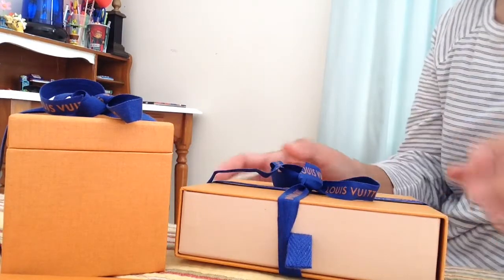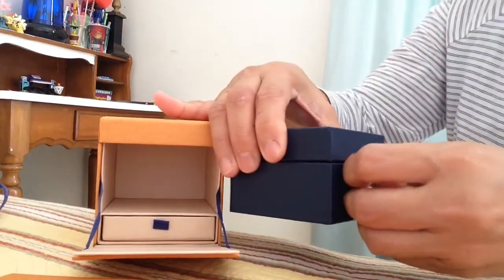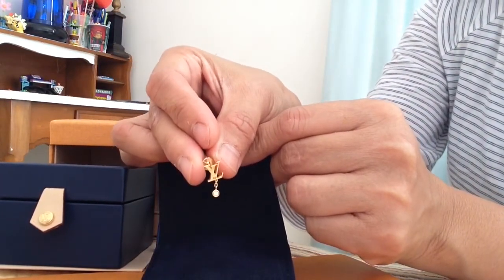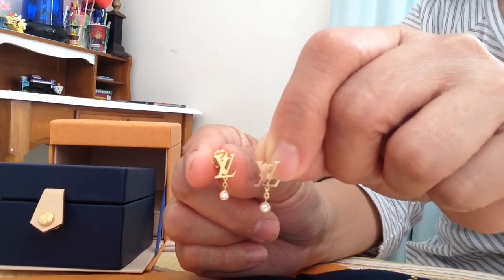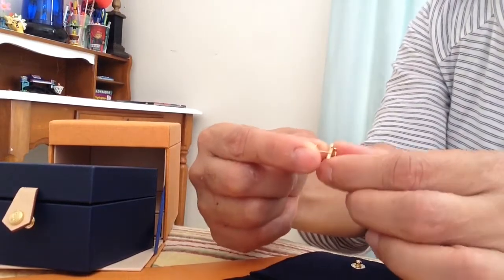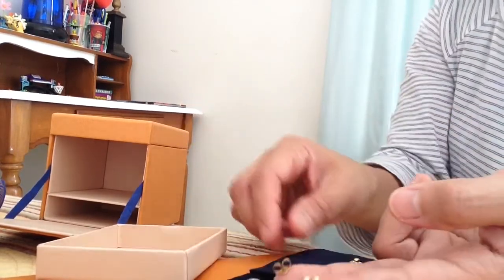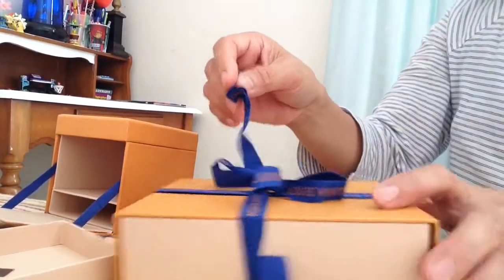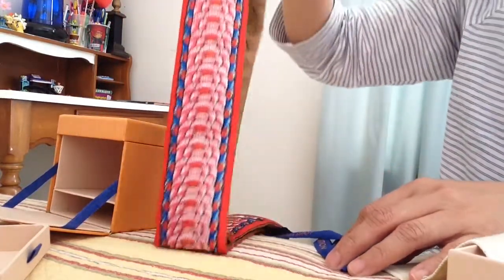Louis Vuitton Idylle Blossoms Stud Earrings 18K diamond | Louis Vuitton Kabuki Bandeau | Chanel LV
FYI: Louis Vuitton Idylle Blossoms stud earrings in 18K yellow gold with VS1 diamond is sold for $925 + tax each. So, if you need a pair you have to purchase 2. The earrings are very dainty and  elegant looking. I specially love the tiny dangling diamond below the LV signature.
Also shared the new Louis Vuitton Kabuki Sticker Bandeau in rouge with reverse monogram print to wear on my neck or accessorize my handbags.